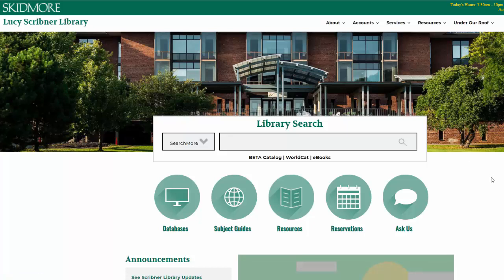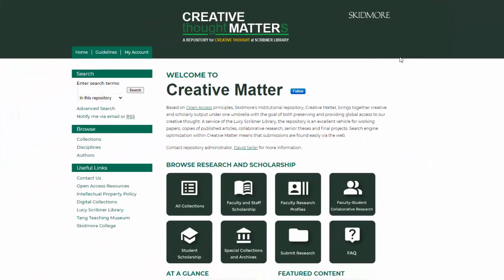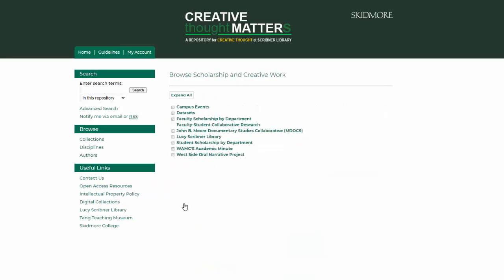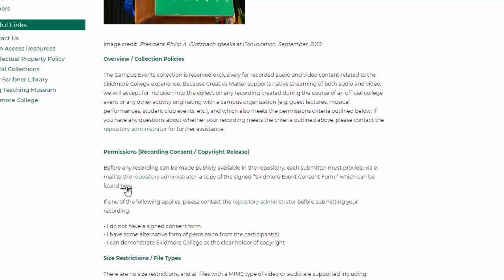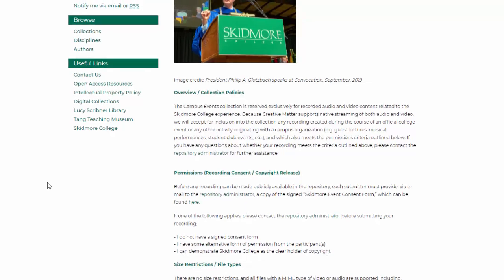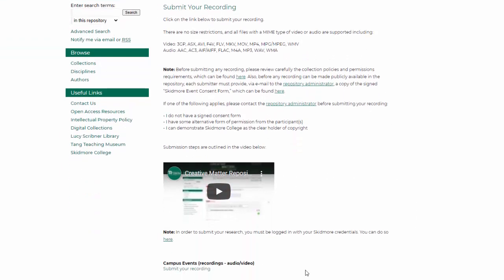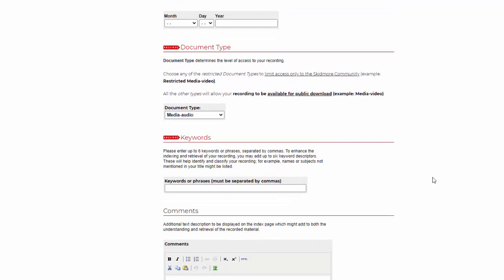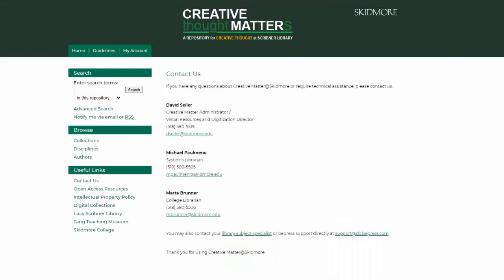Creative Matter Campus Events Collection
Learn about the new Campus Events collection in Skidmore's repository Creative Matter as well as how you can submit audio and video files to the collection.  for more information.